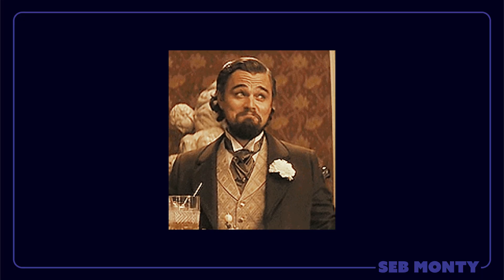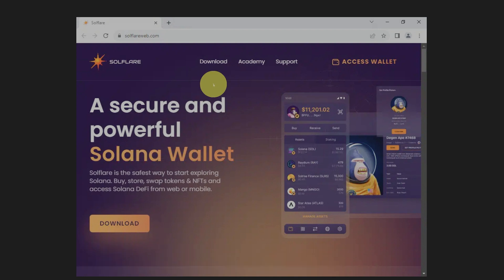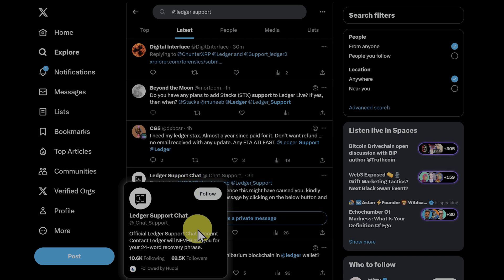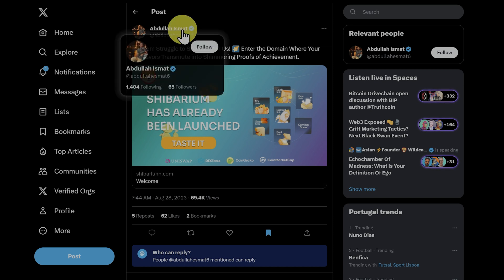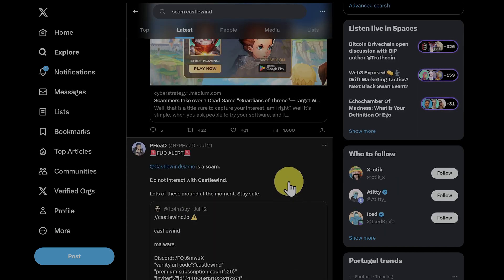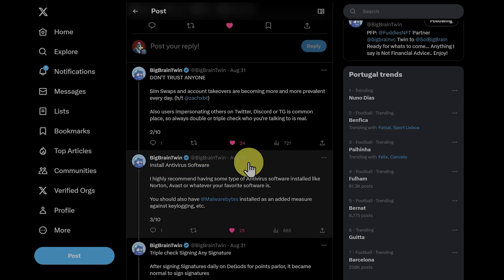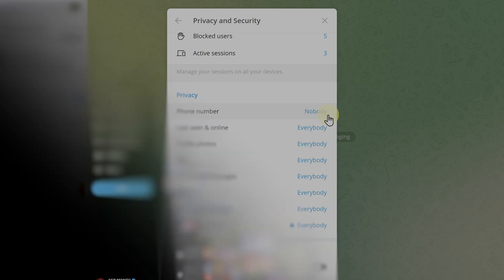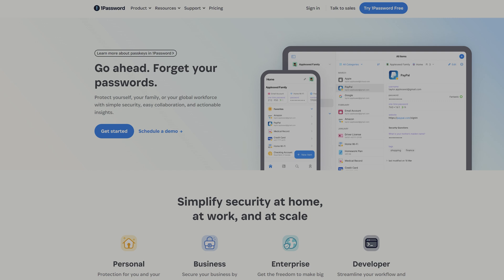How to Keep Your Crypto By Detecting & Avoiding Scams!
📽️ This is the 24th video of the course 'Seb Monty's Solana School - Beginner Level.'

In this video, we'll quickly cover:
Most popular scams in the Web 3.0 ecosystem and how to identify them and be vigilant. 🛡

📅 Important note 8 September 2023:
Watch for links to the full course to seamlessly transition from one video to another. Coming very soon & 100% FREE! 🔍

⏰Timestamps⏰
00:00 - Intro
01:40 - Fake website - Solflareweb.com
02:18 - Real website - Solflare.com
02:42 - Twitter - Support scam
04:13 - Twitter - Fake Companies
04:48 - Twitter - Fake People
05:23 - Scam NFT mints
05:40 - Twitter Impersonating
06:34 - Scam Web 3.0 Jobs/ Scam games
07:36 - Scam Files
09:18 - Discord Scams
10:11 - Telegram security measures
10:31 - Scam NFTs
12:00 - Password manager

pocketuniverse.app

Xrp, Solana, Bitcoin, BTC, Ethereum, ETH, Cardano, Ada, Doge, SHIB INU, SOL, Crypto, Crypto Price Prediction 2024, Crypto Price Prediction 2025, Crypto Price Prediction 2026, Crypto bull run, Solana staking. Stake SOL. SOL rewards. Epoch.